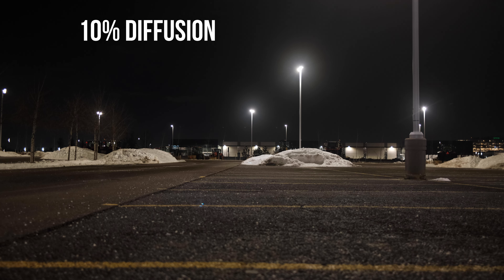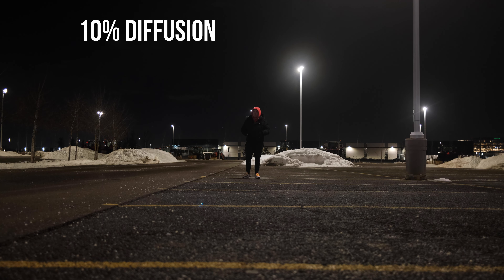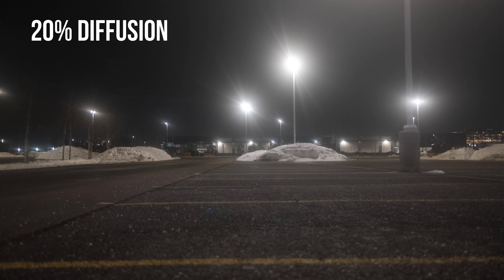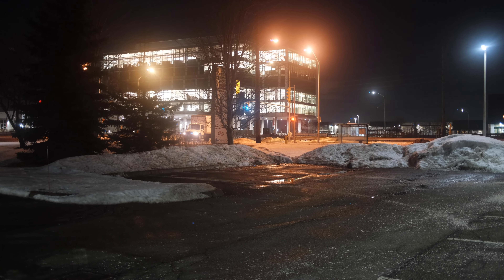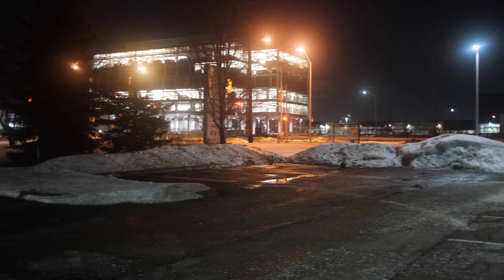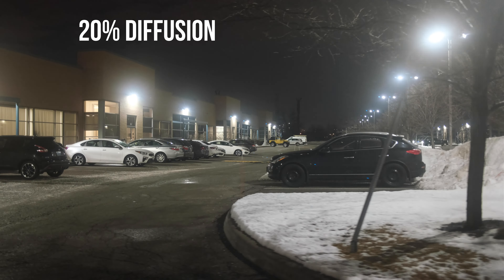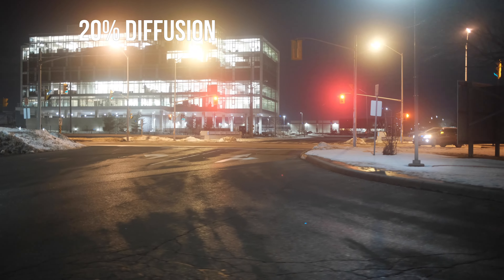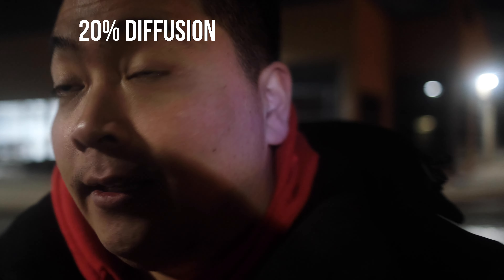Moment Cinebloom 10% vs 20% Diffusion Filters Comparison & Fujifilm X100V Photo & Video Samples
We are doing a comparison of both the moment cinebloom diffusion filters! 10 vs 20 percent. The moment Cinebloom 10% came in about a couple weeks ago. It was backordered, I put in my order since November. This thing is super popular right now, and I just want to do a comparison video between the two. Let me know your thoughts.

My name is Tung but you guys know me as Iamtongue. I've been using Fujifilm cameras and lenses for some time now and when it comes to their camera and lenses I would like to share what I know with you guys. I've used their gear to do travel photography, portraits, products, headshots, lifestyle just almost every general settings you can think of. I love photography, and because of this youtube channel I've been dabbling in a bit of video and so far I am enjoying the process. This channel is to talk about photography, gear related things. It's also for me to get comfortable in front of the camera and better my skills as a content creator. I hope you guys enjoy my videos and my photos, and enjoy the process of my youtube journey that I am embarking on. I love you...K bye.